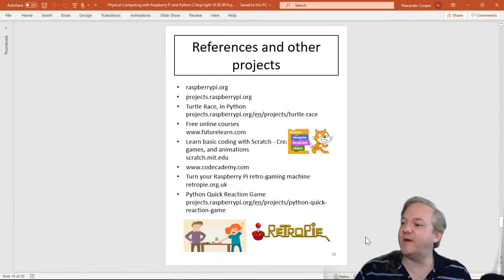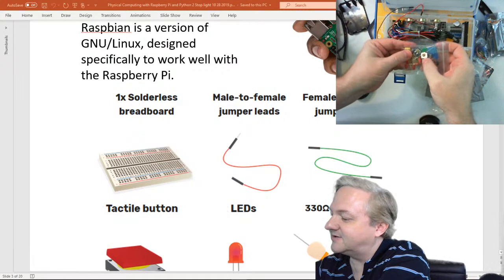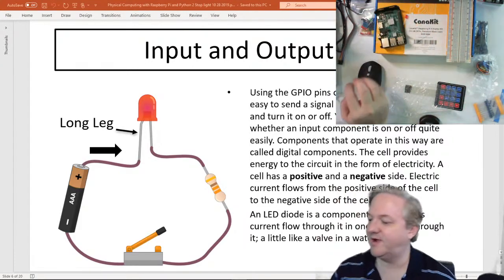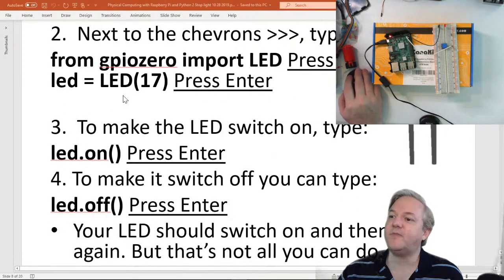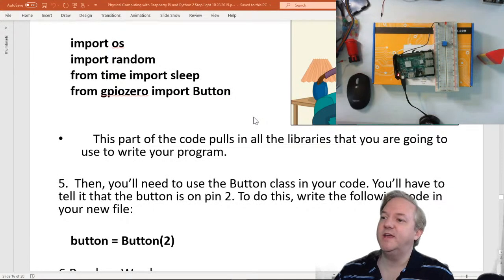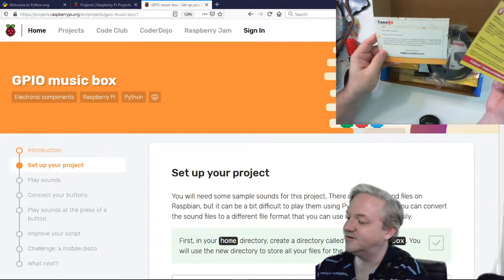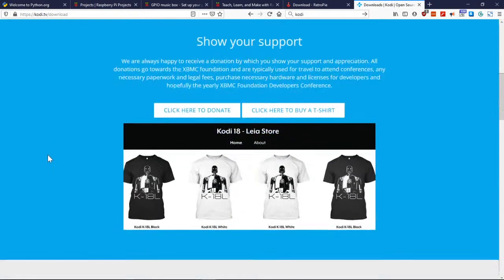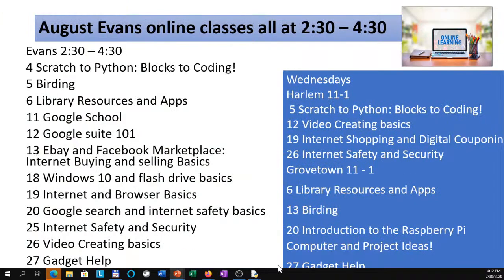Introduction to the Raspberry Pi Computer and Project Ideas!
Basics of setting up a Desktop and using a Raspberry Pi Computer for projects. We will cover GPIO pins, solderless breadboard, basics of programing Python. For project ideas we will discuss making a media player, arcade machine, reaction time game, and GPIO music box.